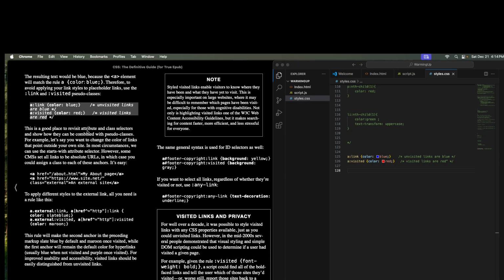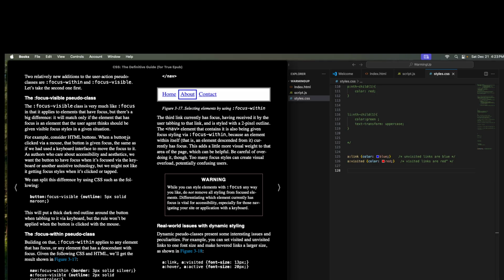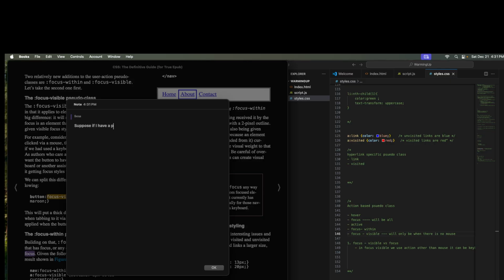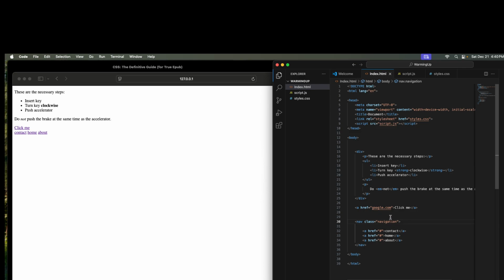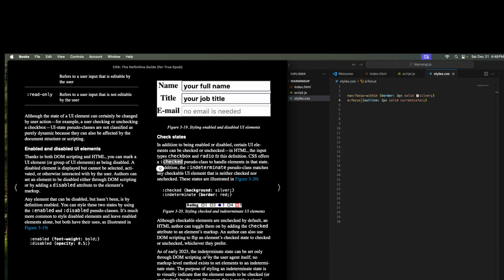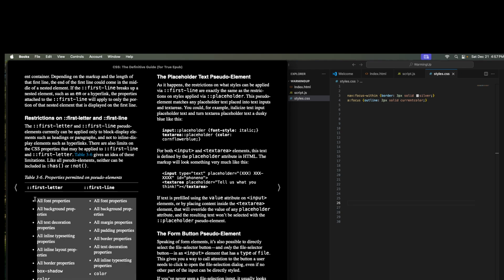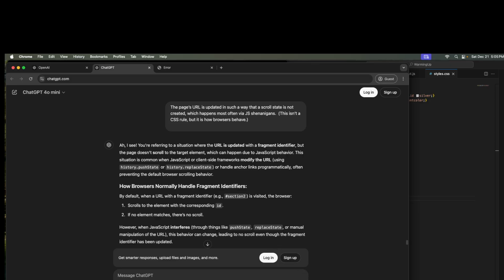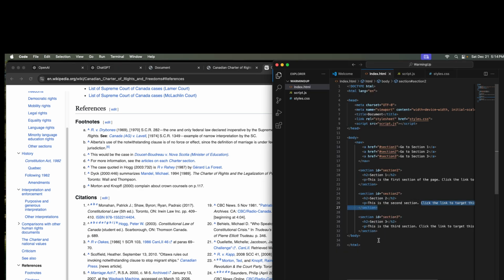The Easy Way to Master CSS Pseudo-Classes Without Frustration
**Unlock the Magic of CSS: Dive Into Target & Action-Based Pseudo-Classes!**

Are you ready to elevate your web development skills and add interactive, dynamic elements to your website? In this video, we take a deep dive into two essential CSS pseudo-classes: the `:target` pseudo-class and action-based pseudo-classes like `:hover`, `:focus`, and `:active`. These tools are game-changers for developers looking to create engaging and user-friendly web experiences.

### What You’ll Learn:
1. **Understanding Pseudo-Classes**
   We'll start with a quick overview of what pseudo-classes are and why they are essential for web development. You'll learn how they allow you to style elements based on their state or position, enabling you to create dynamic and interactive designs without relying heavily on JavaScript.

2. **Exploring the `:target` Pseudo-Class**
   The `:target` pseudo-class is a powerful tool for working with anchor links and in-page navigation. It allows you to apply styles to an element when it matches the fragment identifier in the URL. We'll show you how to use `:target` to highlight specific sections of your page, create popups, or even build a simple tab-based interface.

3. **Action-Based Pseudo-Classes in Action**
   Action-based pseudo-classes like `:hover`, `:focus`, and `:active` are fundamental to creating interactive websites. You'll learn:
   - **`:hover`**: Add stylish hover effects for buttons, links, and images to make your site more interactive.
   - **`:focus`**: Enhance accessibility by styling elements when they are focused, ensuring keyboard and screen reader users have a seamless experience.
   - **`:active`**: Create engaging click effects by styling elements when users interact with them.

4. **Combining Pseudo-Classes for Advanced Effects**
   Take your skills to the next level by combining multiple pseudo-classes. For example, you can create a button that changes color on hover, retains a focused style when tabbed to, and transitions smoothly when clicked.

5. **Real-World Examples**
   To make everything crystal clear, we'll walk you through practical examples. See how these pseudo-classes are used in real-world scenarios, from highlighting active sections in a single-page website to crafting intuitive form inputs and buttons that stand out.

6. **Best Practices and Performance Tips**
   As with any CSS feature, using pseudo-classes effectively requires knowing the best practices. We’ll share tips on writing clean, maintainable CSS and how to avoid common pitfalls, like overusing pseudo-classes or creating styles that negatively impact performance.

Whether you're a beginner in web development or an experienced coder looking to refresh your skills, this tutorial is designed to provide you with practical knowledge and inspiration. By the end of this video, you’ll have the confidence to use the `:target` pseudo-class and action-based pseudo-classes to create beautiful, interactive web pages that stand out.

Don’t miss this opportunity to enhance your CSS skills! Hit the play button and start your journey toward becoming a CSS wizard.

Get ready to transform your web projects with these simple yet powerful CSS tools. Let’s dive in!